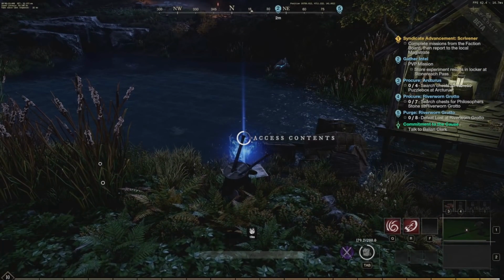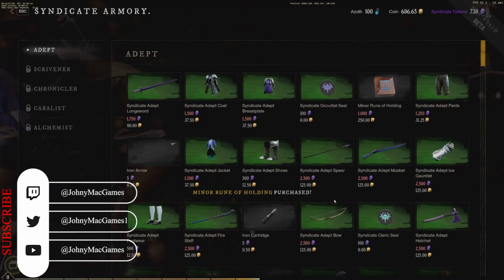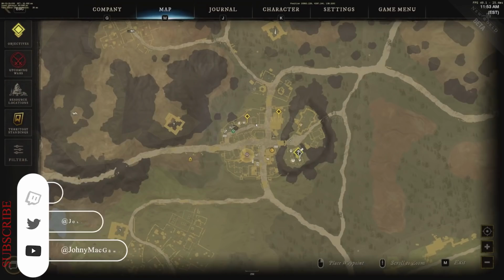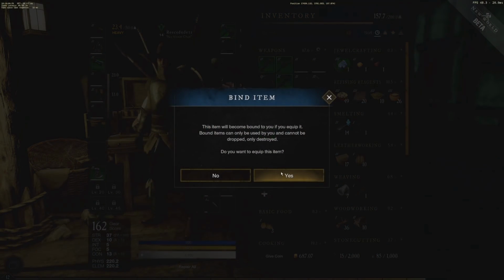How to get your first bag FAST! | New World Guide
In this New World Guide we will be going over how to get you Level 2 bag as efficiently as possible. I'll take you step by step... zone by zone on how to get the Course Leather Bag by level 10.

Help my channel grow by joining the JMG community! I host an array of content including colabs with other great content creators such as @Ginger Prime, @ChaosprimeZ YT, @Rurikhan, @Vulkan and MORE! 55% ||. 1.1K/2K of subs met! Please welcome our newest member, Dujin!

Song: Roof - Big Spoon (Instrumental Version)